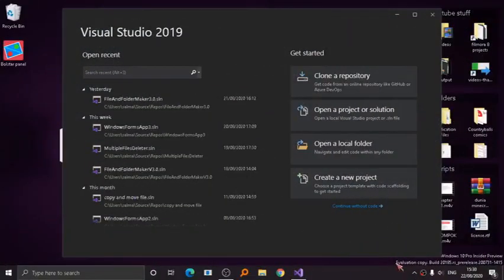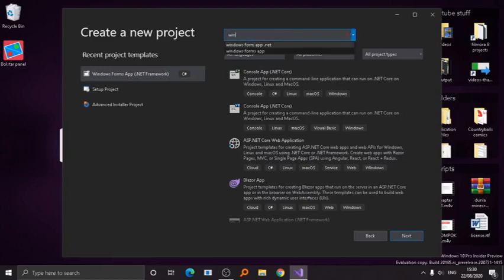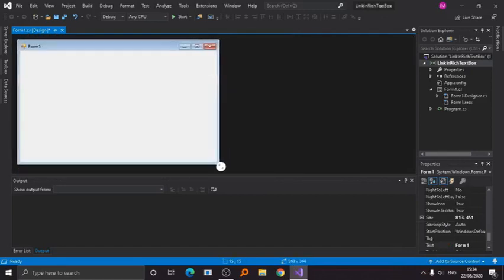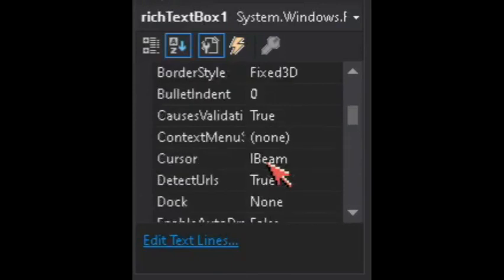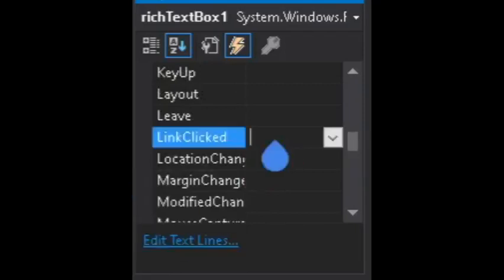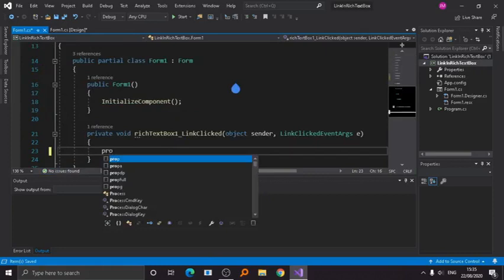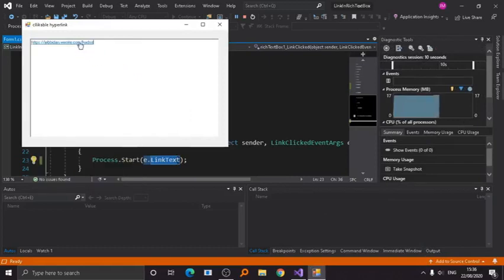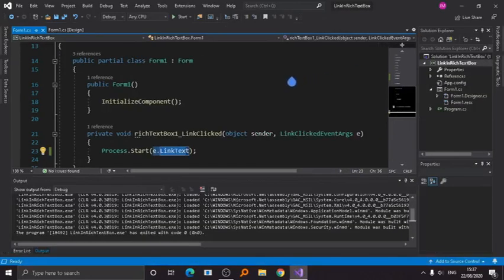How To Create a Richtextbox That can open Hyperlink in C#